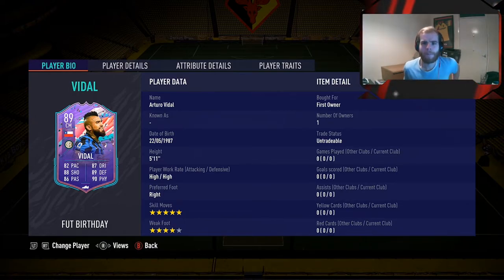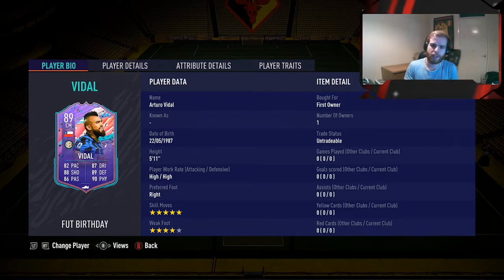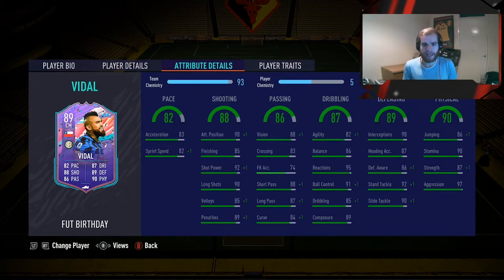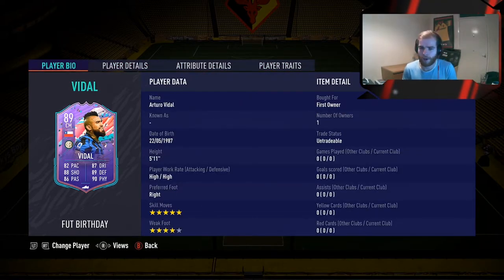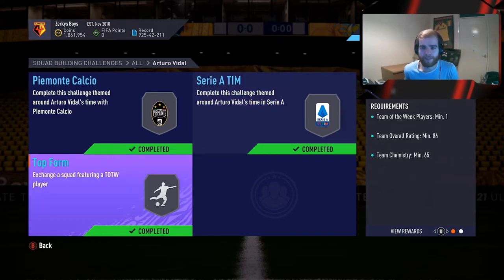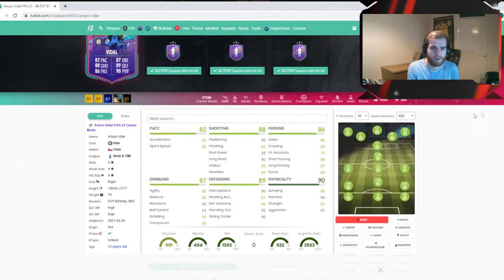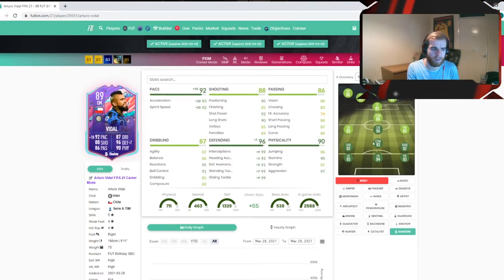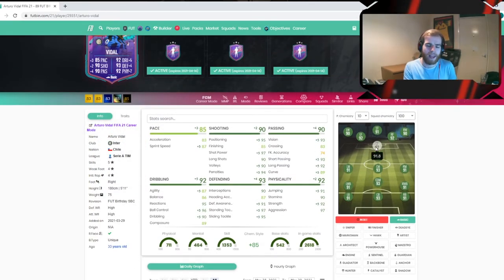FIFA 21 FUT BIRTHDAY 89 ARTURO VIDAL PLAYER REVIEW - FIFA 21 ULTIMATE TEAM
Welcome guys

Make sure to hit the sub button for more